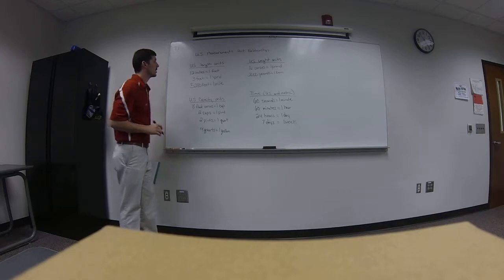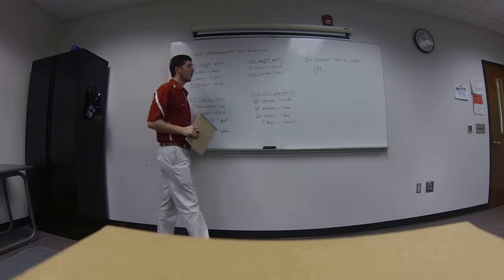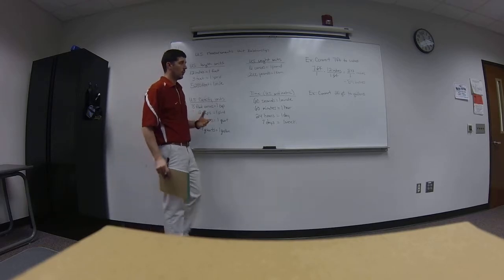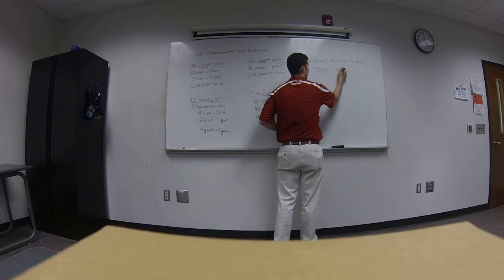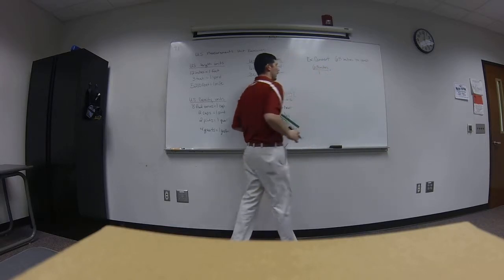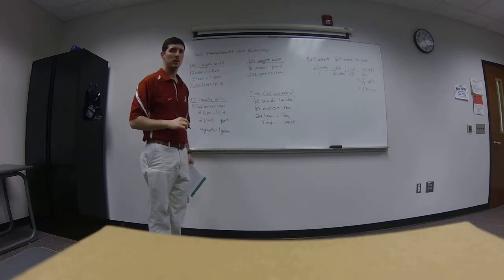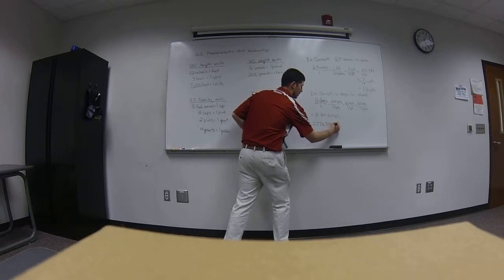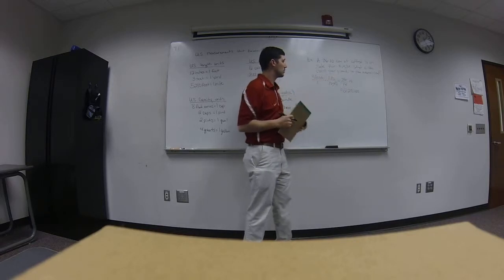Basic Math- Problem Solving with U.S. Measurements Units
Lecture dealing with how to solve problems using U.S. measurement units